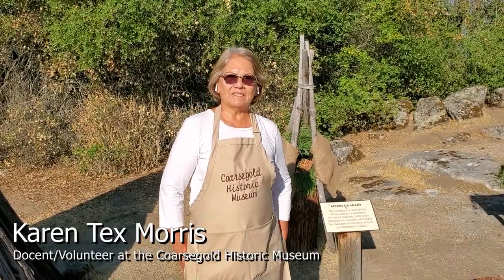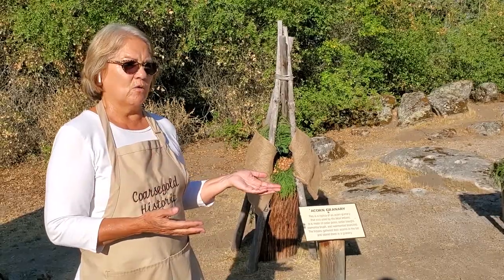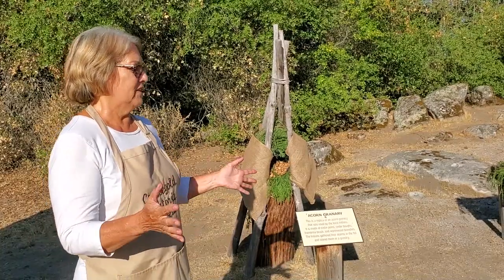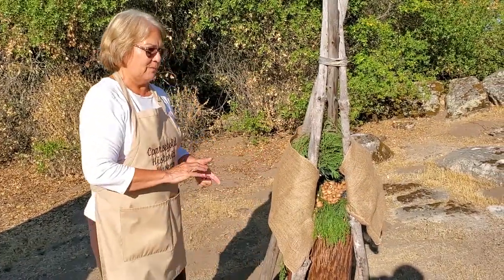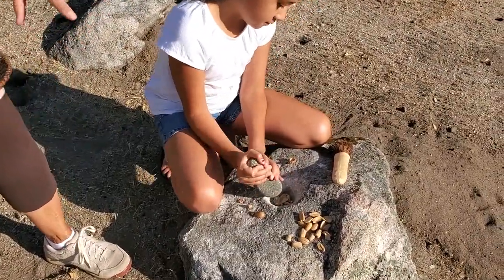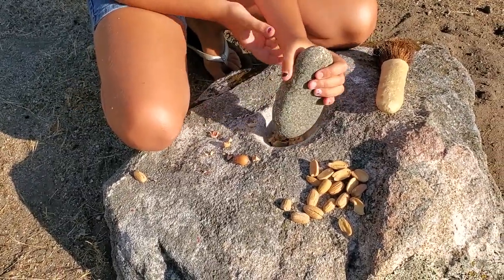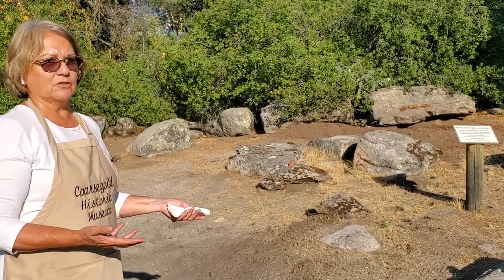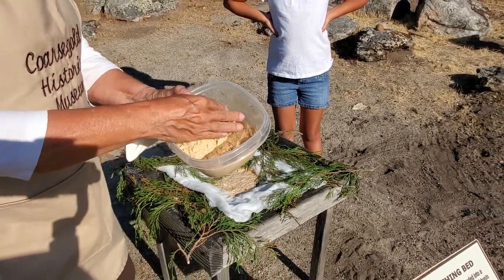Virtual Field Trip to Coarsegold Historic Museum - July 23, 2020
The Madera County Library's California History & Family History Room takes on a virtual field trip to the Coarsegold Historic Museum to Dig Deeper and learn how local Native Americans would harvest and make acorn.

This virtual field trip was made possible thanks to the Picayune Rancheria of the Chukchansi Indians